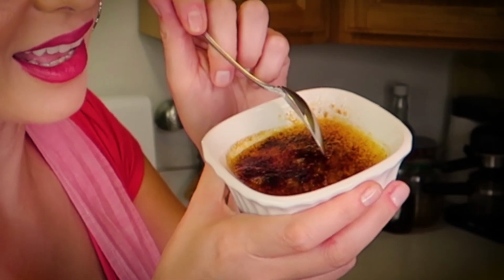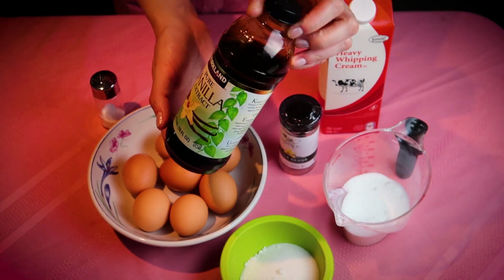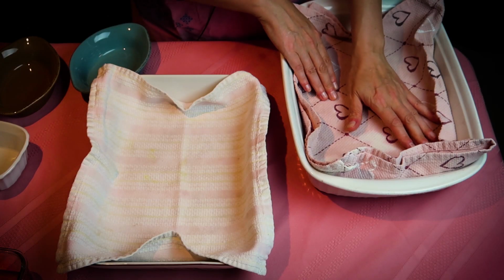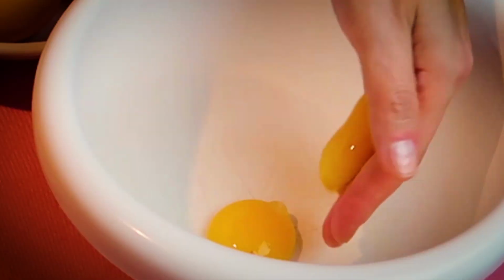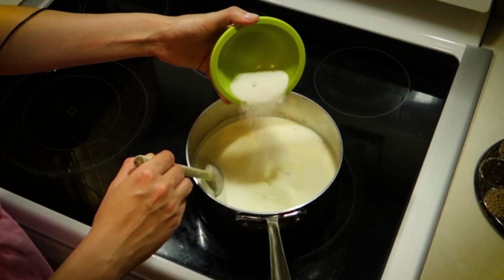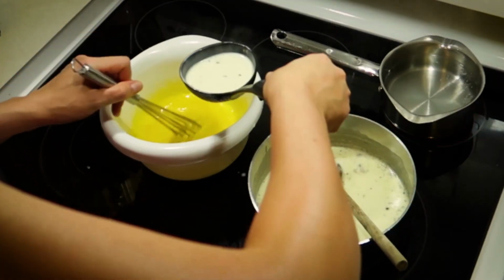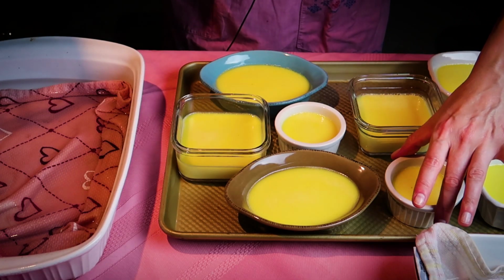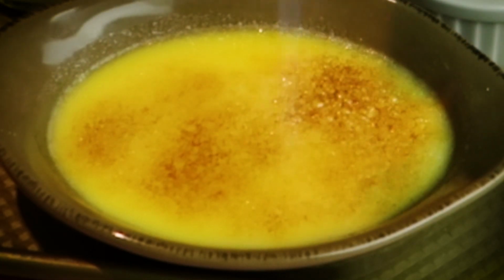Creme Brulee Is 🥄 Delicious ASMR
Plot twist: I forgot I am lactose intolerant.
▶︎ If you wish to help my channel directly, donations are humbly appreciated
*This video is intended for audiences 13 years old and up.